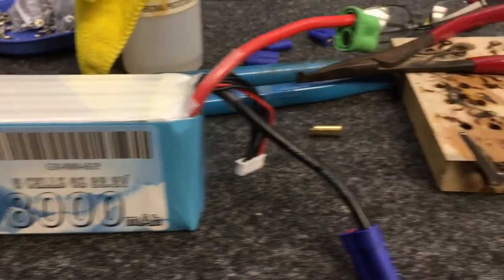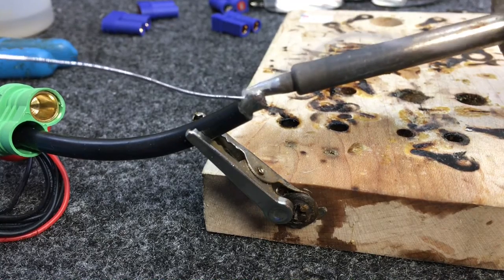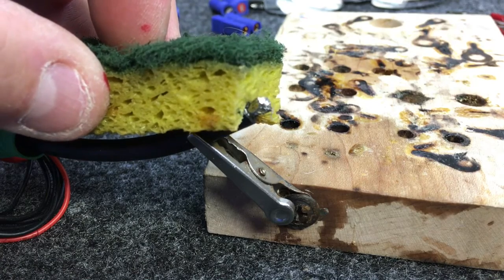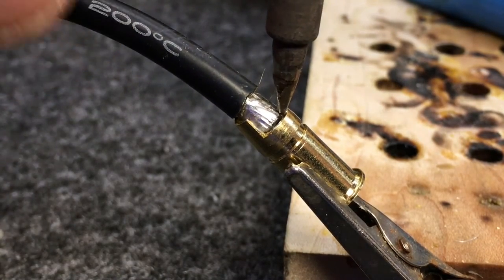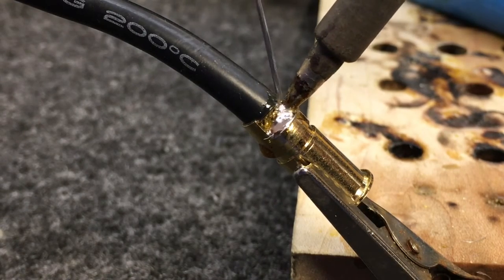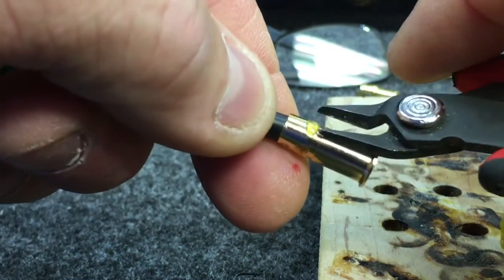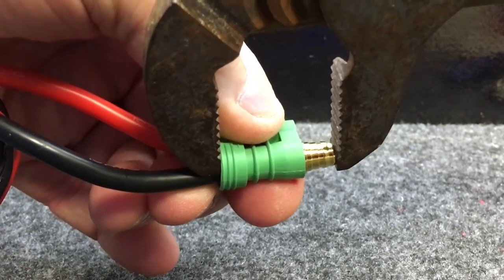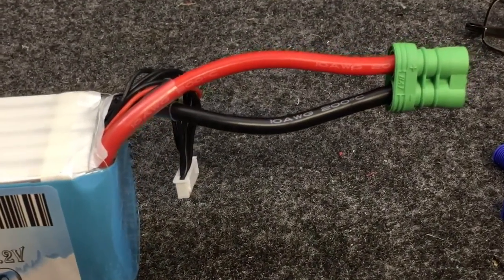Soldering tips with large wire and bullet connectors. WWD2 Series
This video gives some tips on soldering large wire 10g and large connectors 6.5mm for high current flow applications.
We only do one wire at a time for safety, these are very dangerous if you arc the positive and negative together. SAFETY FIRST.
This is very easy with practice, Hope you enjoy the video, I know most people hate to solder large wires but with the right equipment its very easy.
Always wear safety glasses.